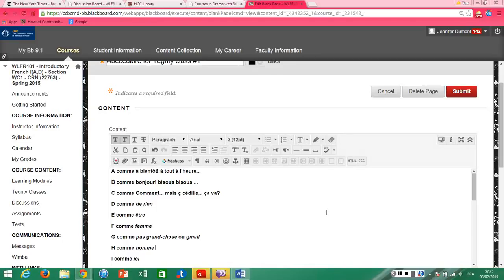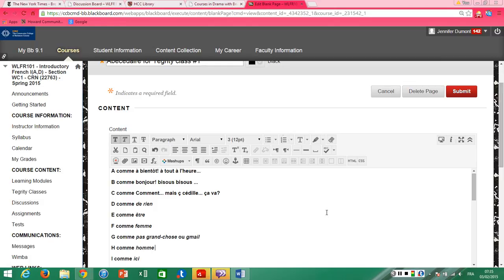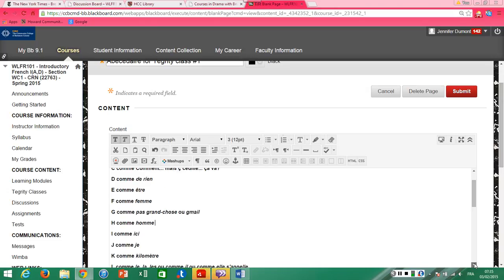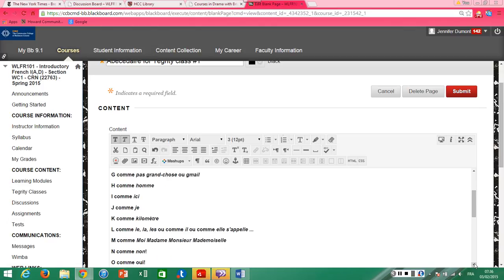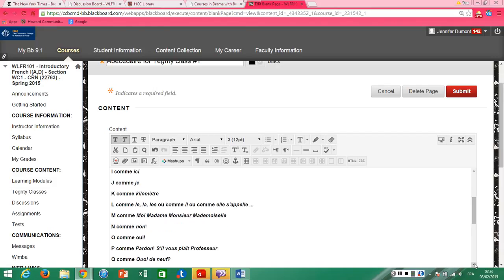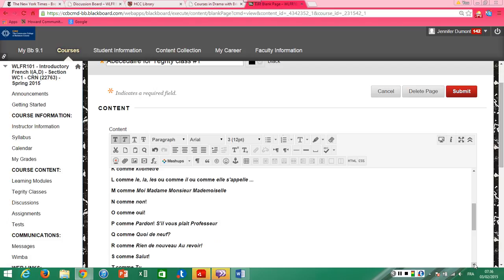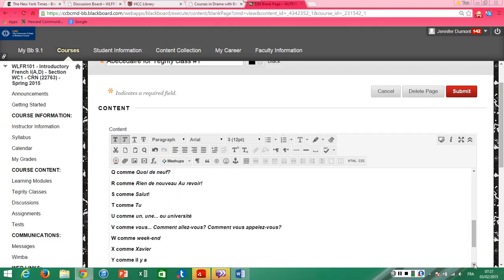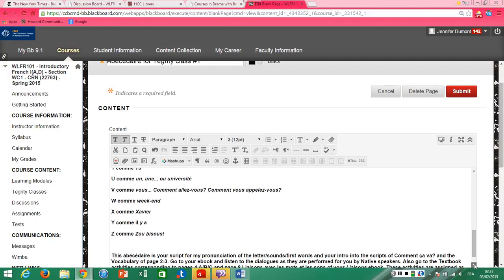Learning Module 1 Alphabet and new words